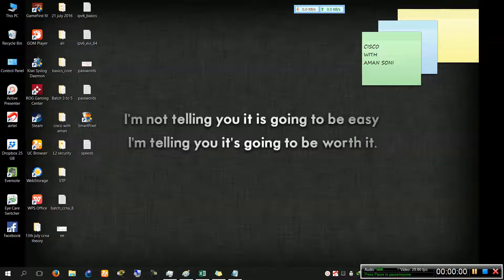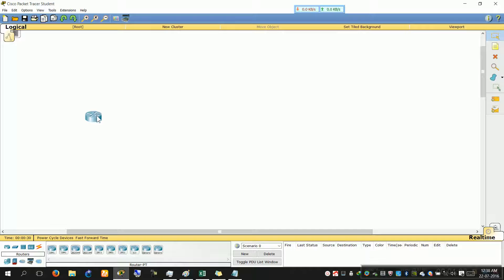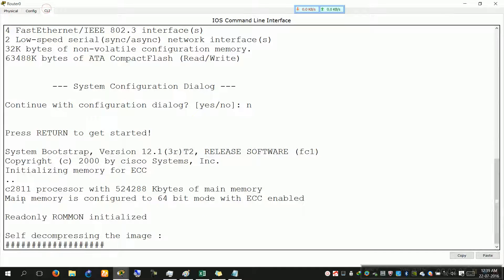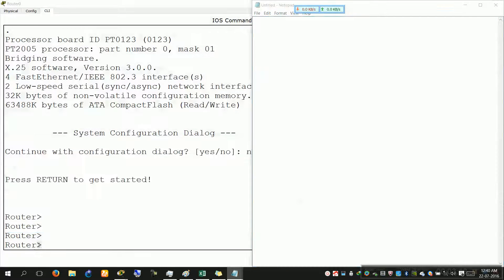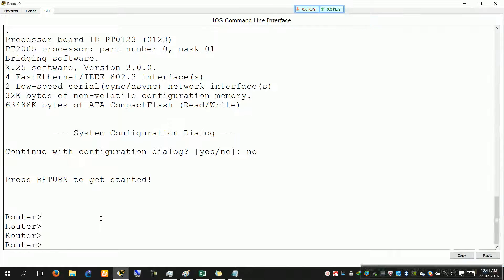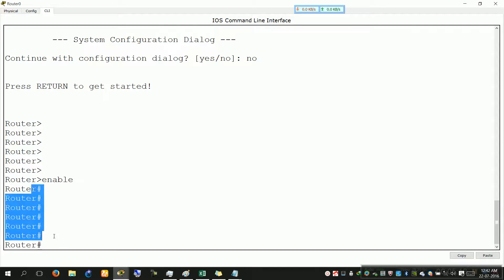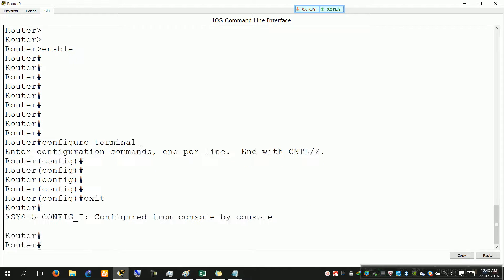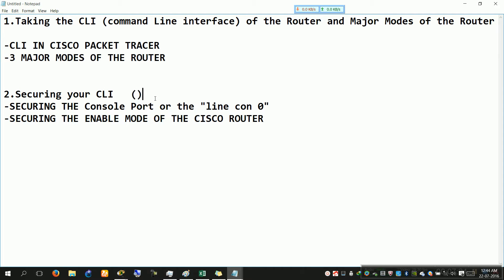Accessing Cisco ROUTER CLI and MODES [L1]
Lecture [1]

AIM: To learn how to access a Cisco Router and The Major Modes of a Cisco Router